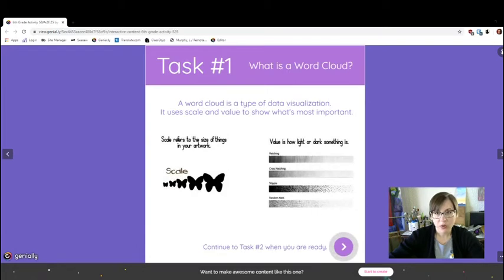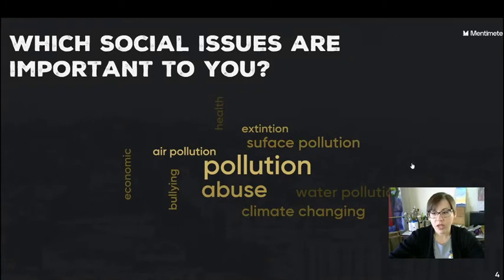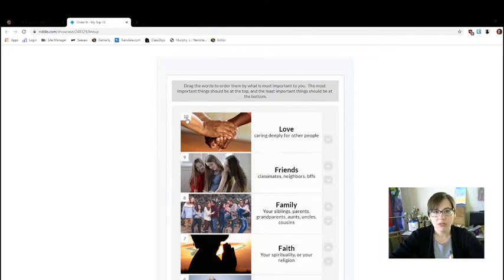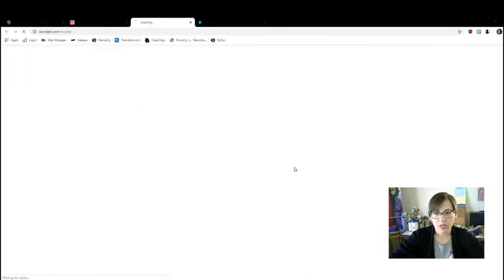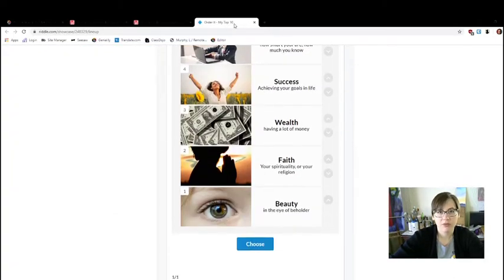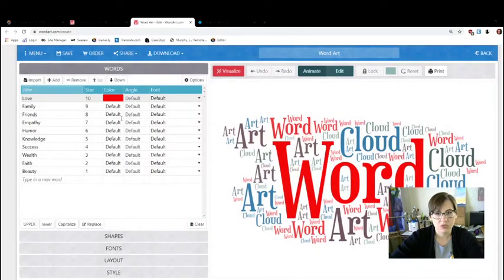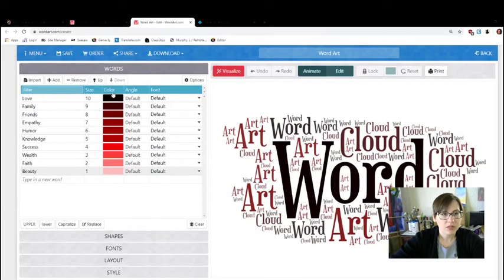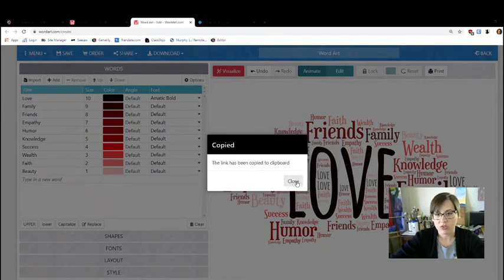Word Cloud Activity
How to make a word cloud activity.